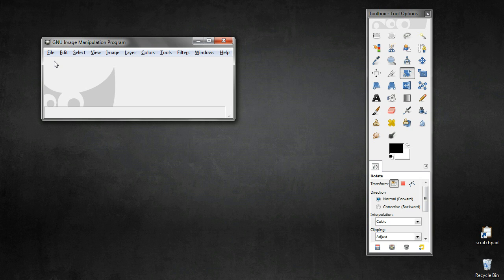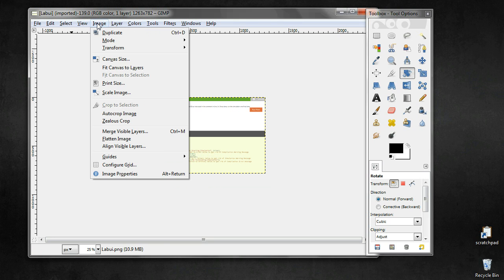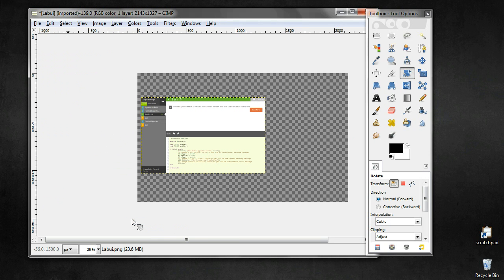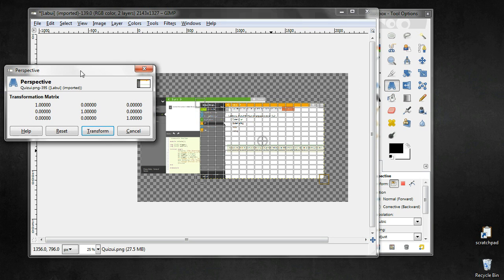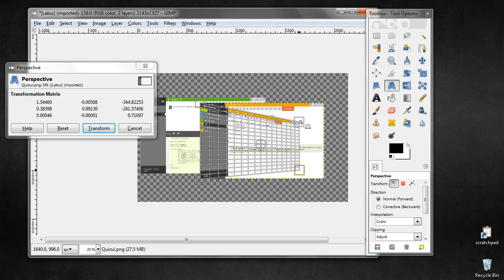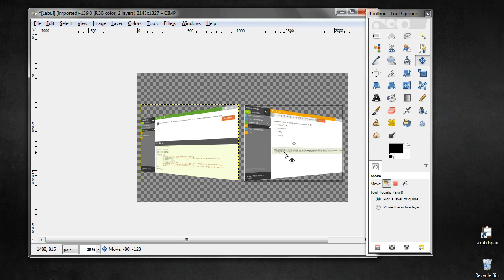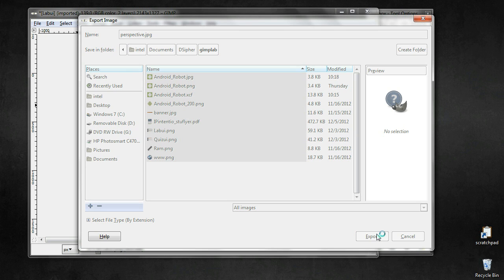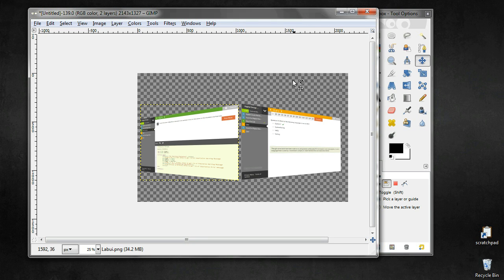GIMPPerspective.wmv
How to use the perspective tool in GIMP